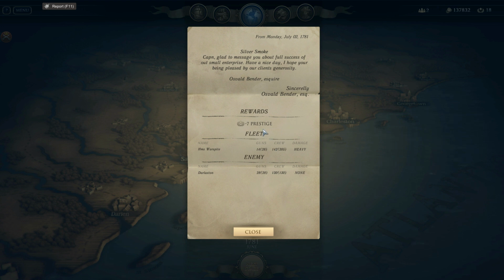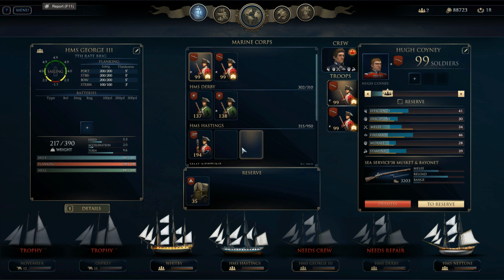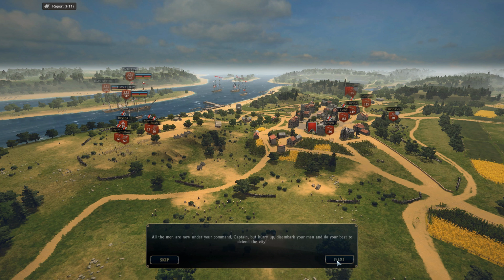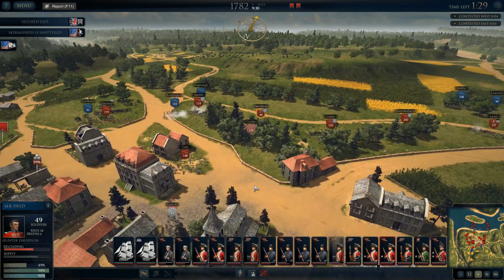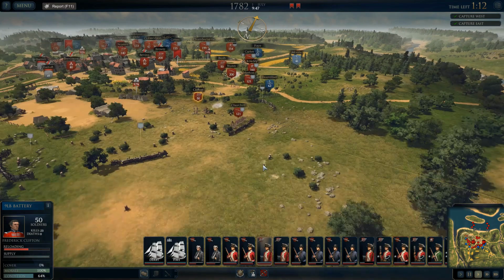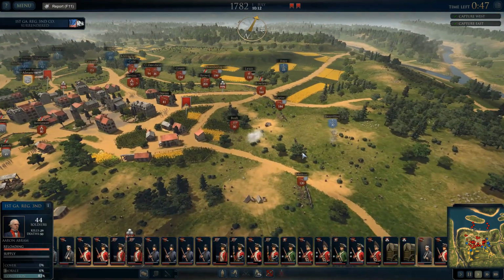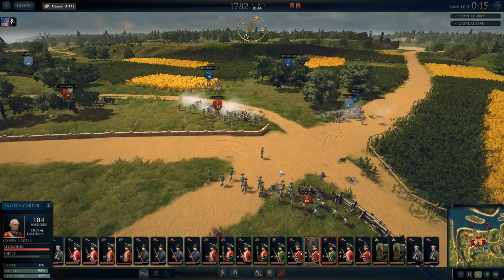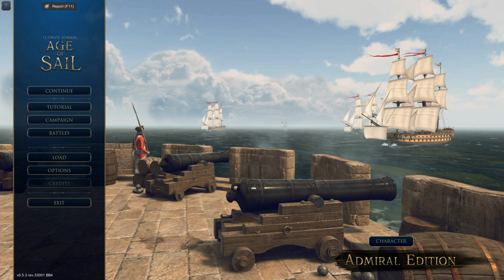BIGGEST LAND BATTLE YET (Final Frontier) - BRITISH CAMPAIGN 15 - Ultimate Admiral: Age of Sail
Special Thanks to Graham Brown, KhandidGamera (KG), DrinkBeerSaveWater, Jean Bart, Andrew Snodgrass, Michael Frazee, AvenirDutch, and Jim O'Haire, who are the official sponsors of this channel.  Your support is greatly appreciated!